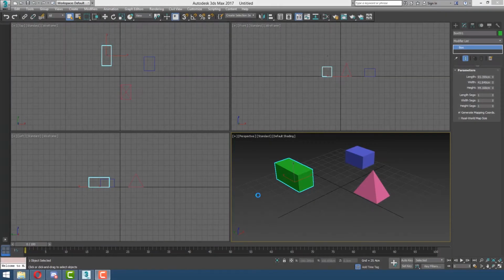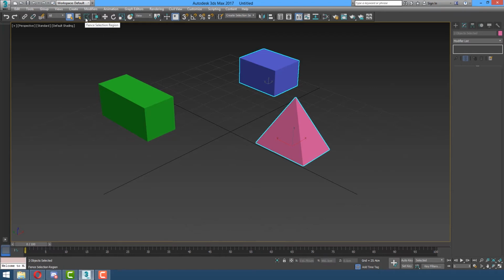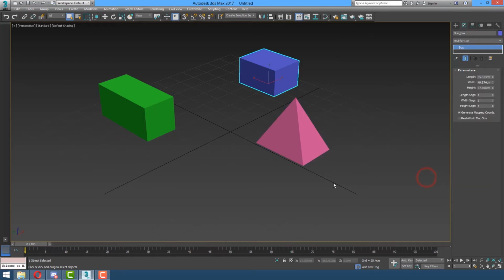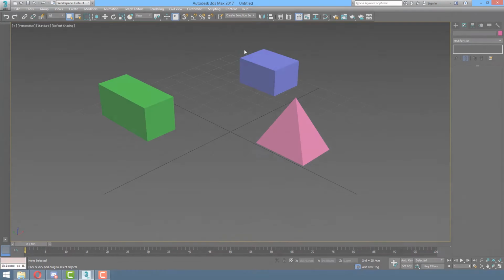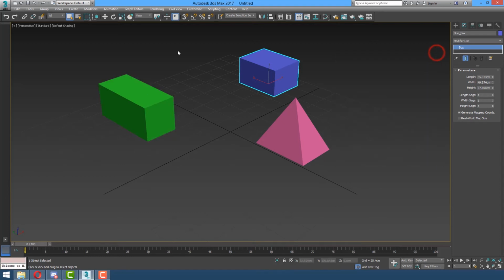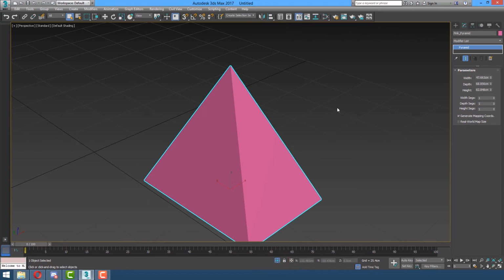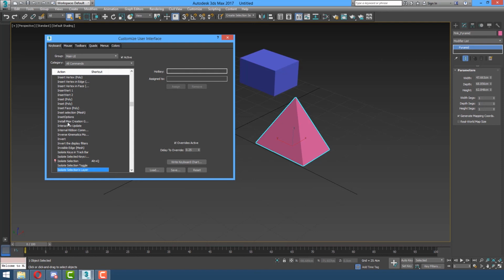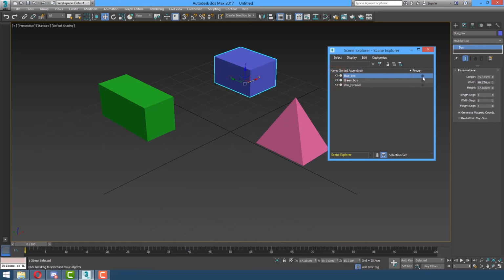3ds max Tutorial - #5 Selection Types & Hotkeys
This is a tutorial for beginners in 3ds Max. Mastering these tutorials will give you basic skills to enter the world of 3D modeling and basic computer game animation.
Chapters:

• Selection Types 00:21
• Region Selection 02:10
• Name Selection 03:42
• Hiding Objects 05:33
• Freezing Objects 07:24
• Scene Explorer 09:42
• Isolate Selection 12:01
• Customizing Hotkeys 13:31